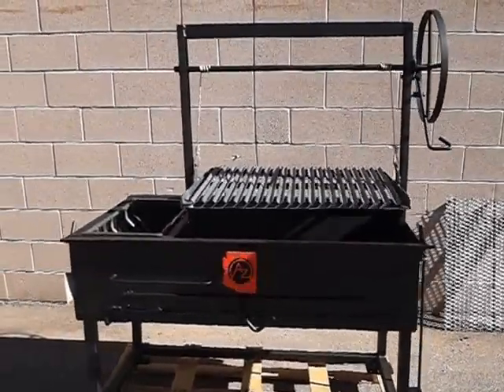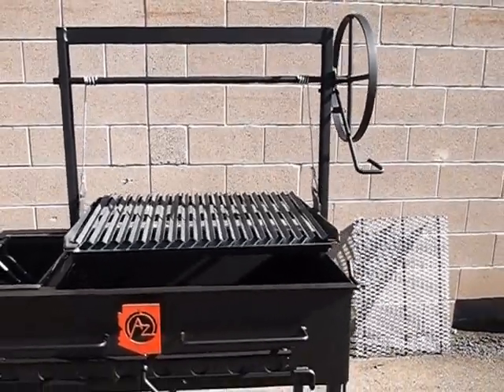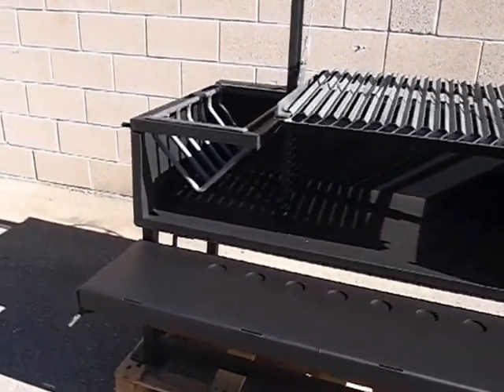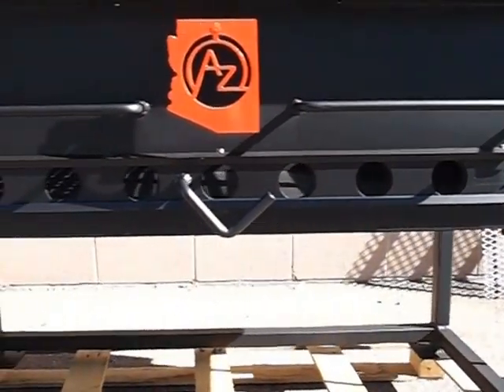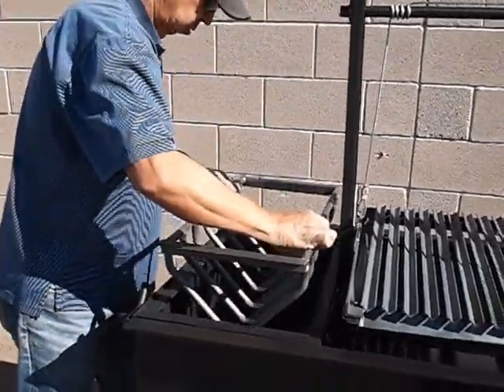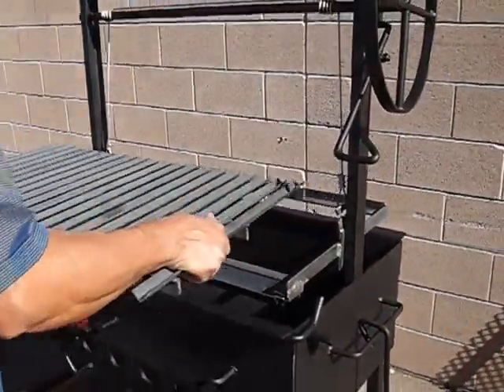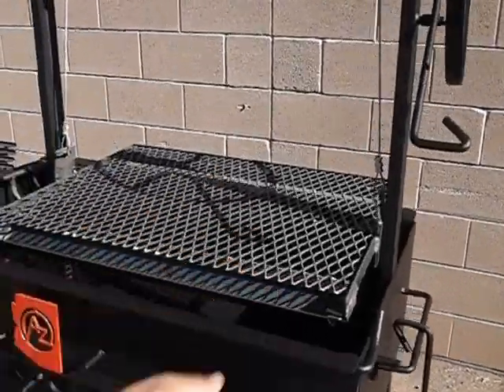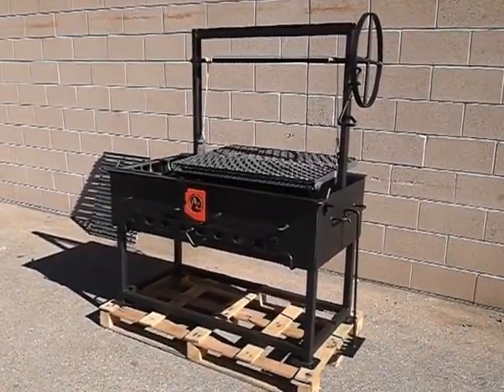48 x 24 Argentine Grill with Brasero.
This grills features a 48 x 24 x 12 Fire Box. The grill features both a Argentine grate which measures 28 x 22 with trough and 30 x 22 Standard Grate made from 3/4 x 9GA expanded metal.  The Fire Box is fabricated from 3/16 mild steel The Brasero is fabricated from 5/8 Solid Round Mild Steel. It is heavy weighing in at 400 pounds but maneuvers easy with heavy duty casters. for more information and pricing.